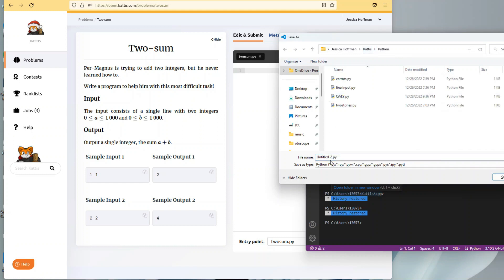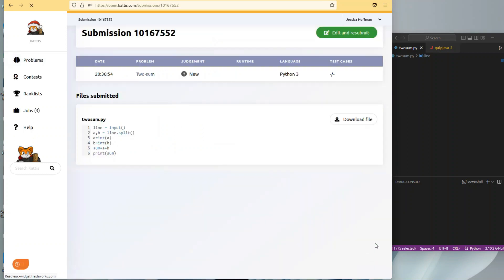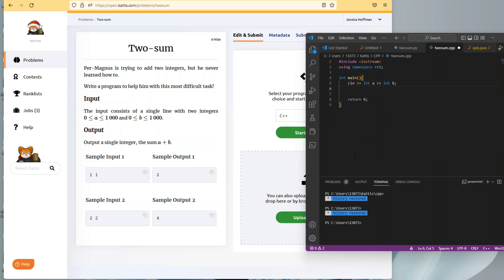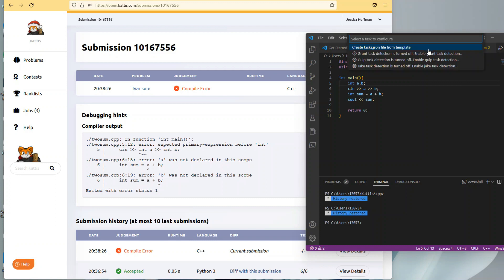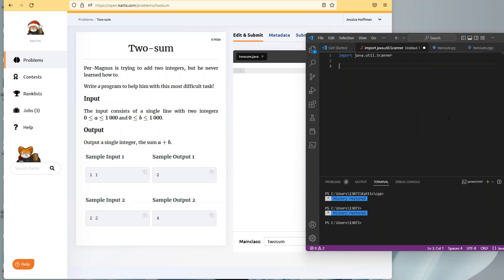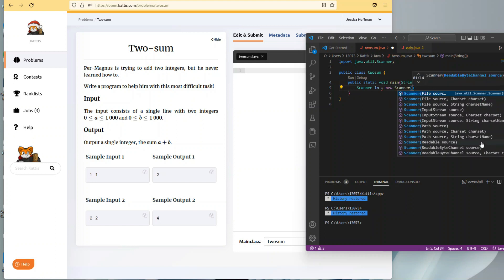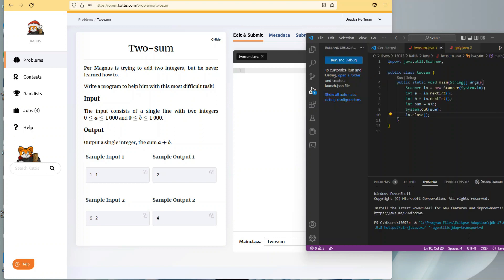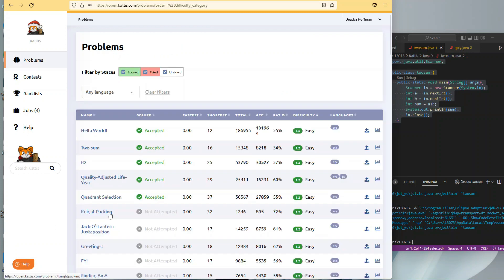Learn to Code with Me: Kattis "Two-Sum" Problem in Python, C++, and Java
Learn to code in the main 3 languages with me! Python 3, C++, and Java.

This is not meant to be an in depth coding lesson. It's more of a "practice along with me" to get more hands on experience. I assume some foundational knowledge of programming, but if not there are plenty of excellent and FREE coding instructors on YouTube to check out.